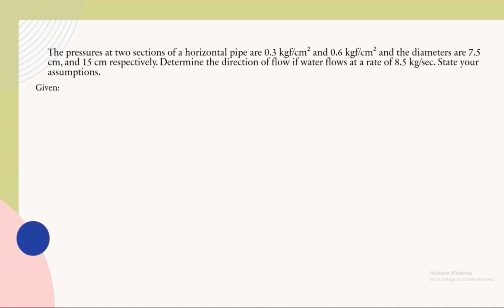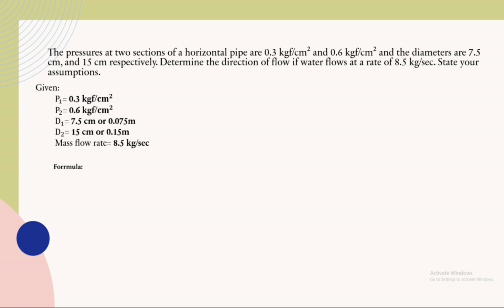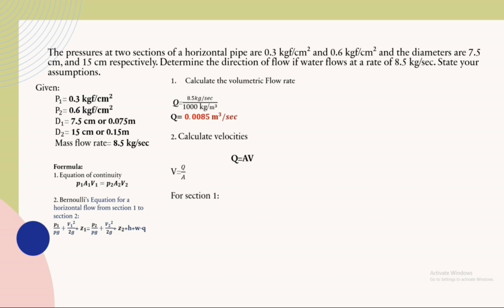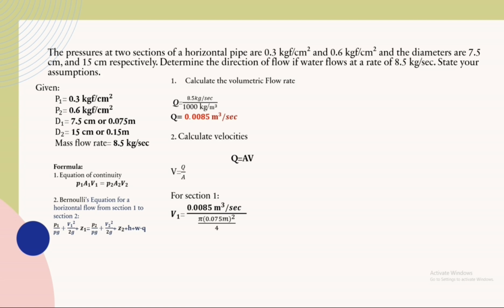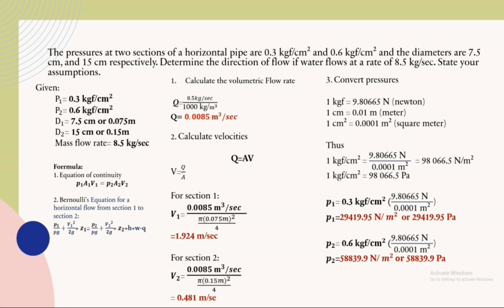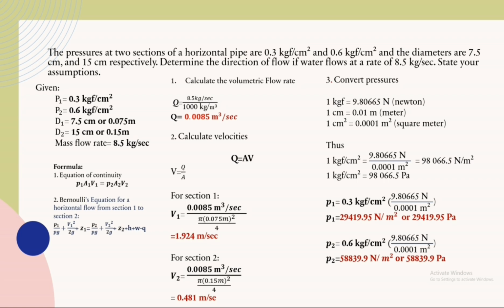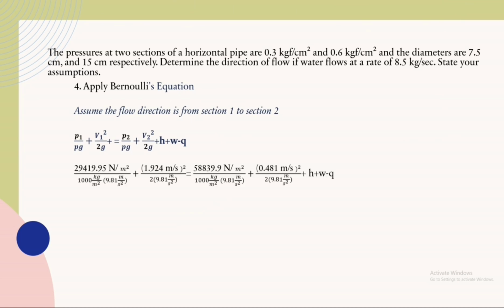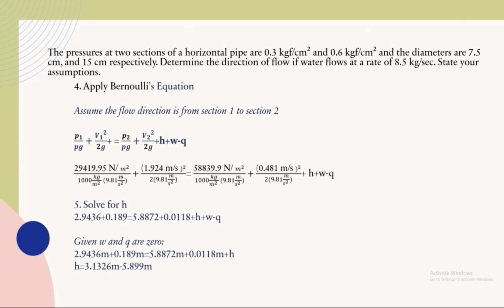Team 9 Sample Problem: Flow Measurement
Team 9
Cordero, Shecainah Jane G
Ondovilla, Christian L.
Jungo, Darlene Joy G.